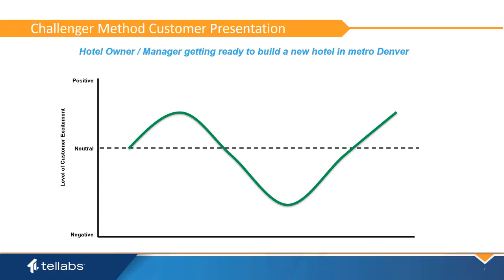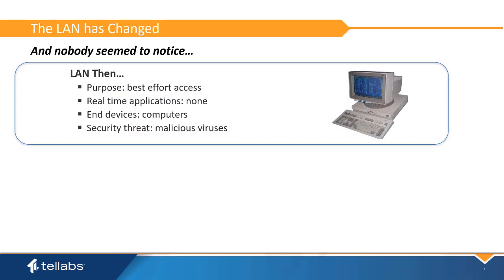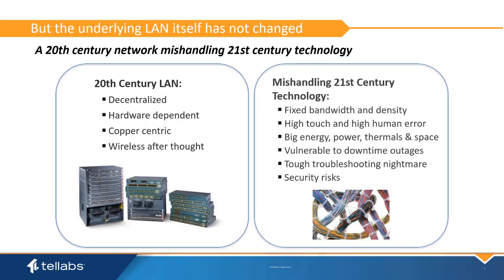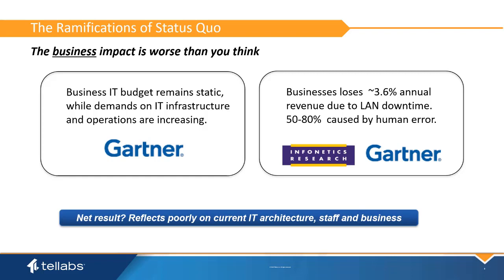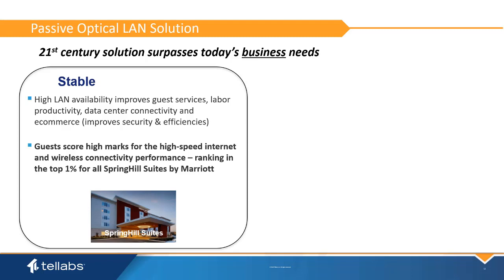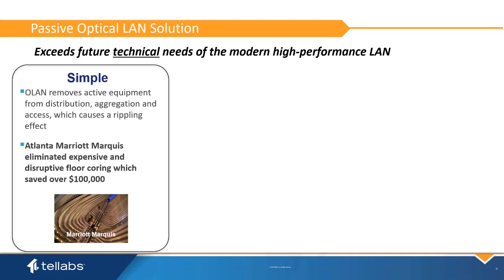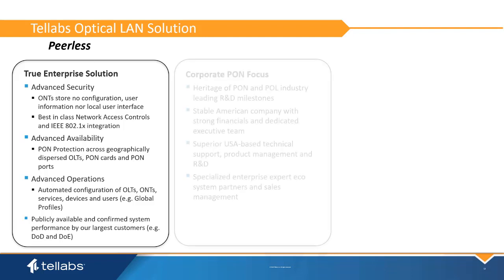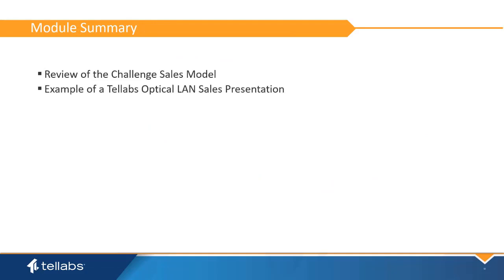6 How to Sell Optical LAN: Example Sales Presentation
The purpose of this video is to provide an illustration of how the Tellabs Optical LAN system can be staged in a sales presentation. Try our Documentation Portal! Everything you ever wanted to know about Tellabs Optical LAN can be found